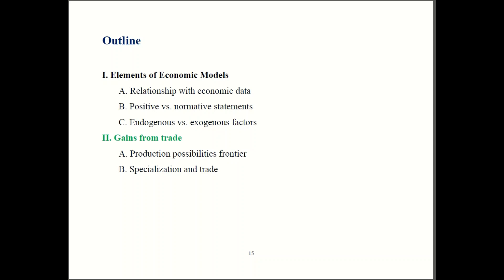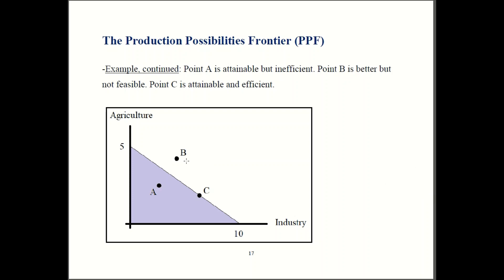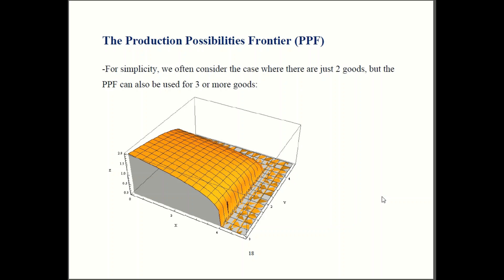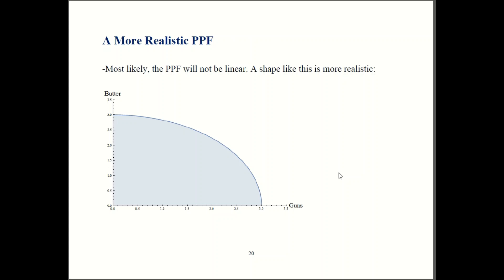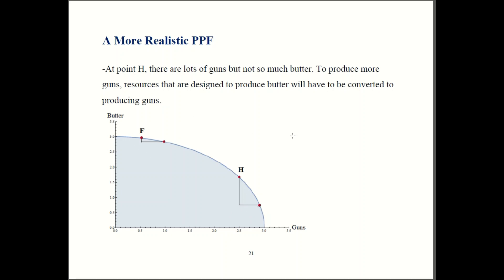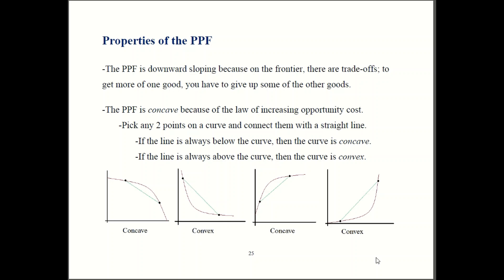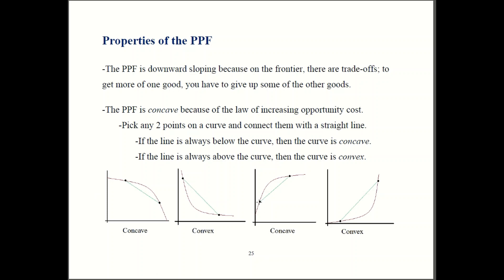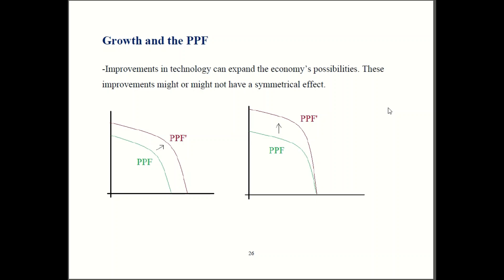Principles of Micro - Chapter 2 Part 2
Learn about the production possibilities frontier